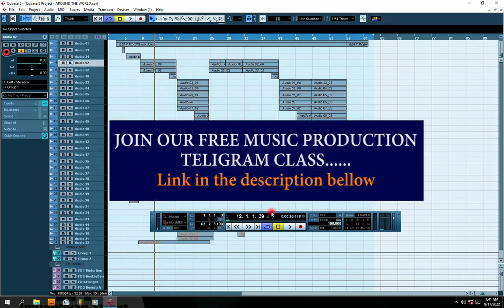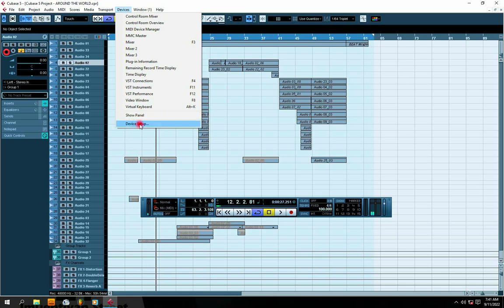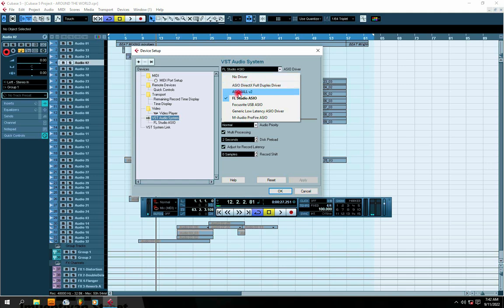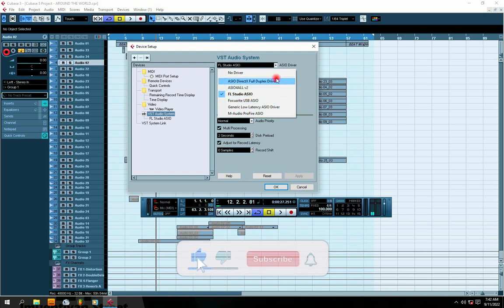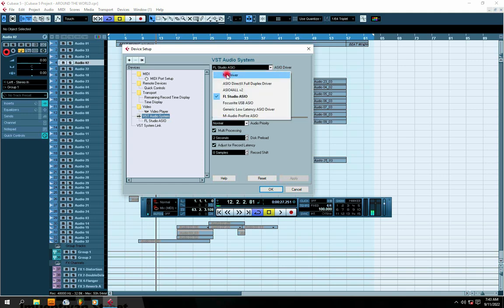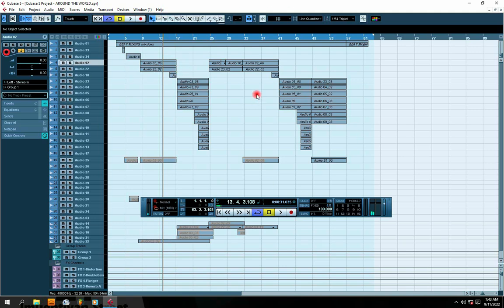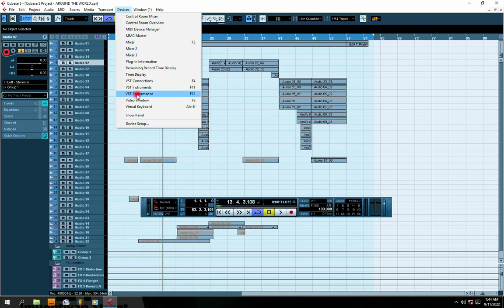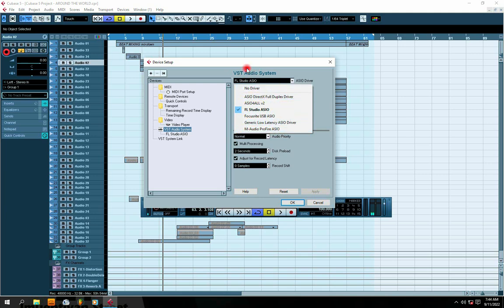How to Connect a Sound Card to Cubase 5 | Audio Interface Setup Tutorial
Just got a new sound card or audio interface, but Cubase 5 isn’t detecting it? In this beginner-friendly video, I’ll walk you through how to connect your sound card to Cubase 5 properly, so you can record and hear your audio without issues.

We’ll go step-by-step to fix input/output routing, set the right ASIO driver, and test your setup with a mic or instrument.

🔌 In this Cubase 5 setup tutorial, you’ll learn:

How to install and select your audio interface or sound card

Choosing the correct ASIO driver (e.g., ASIO4ALL, Focusrite, Behringer, etc.)

Setting up VST Connections (F4) for inputs and outputs

Assigning inputs to your audio tracks

Troubleshooting no input/output or no signal issues

Tips for latency and buffer size settings

Perfect for connecting Focusrite Scarlett, Behringer UMC, M-Audio, or any USB/Firewire sound card.

📈 Perfect for:

Beginners setting up a home studio

Cubase 5 users with no audio input/output

Vocalists, producers, or podcasters using audio interfaces

Anyone struggling to hear or record in Cubase 5

FL STUDIO TUTORIAL LINK

cubase sound card setup,
how to set sound card in cubase 5,
how to setup cubase 5 for recording,
how to connect interface to cubase 11,
cubase 5 audio interface setup,
How to connect soundcard to Cubase 5,
How to get sound on Cubase 5,
How to connect audio interface to Cubase,
How to import audio on Cubase 5,
How to connect a sound card to cubase 5 windows 10,